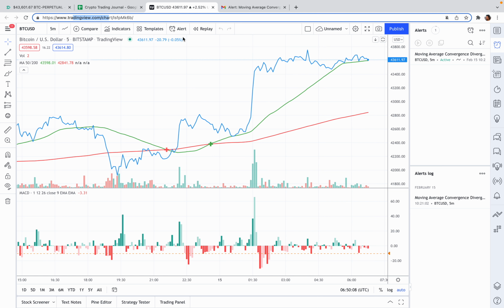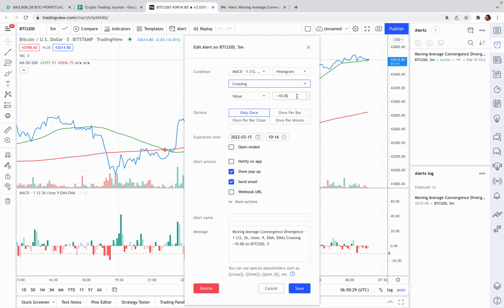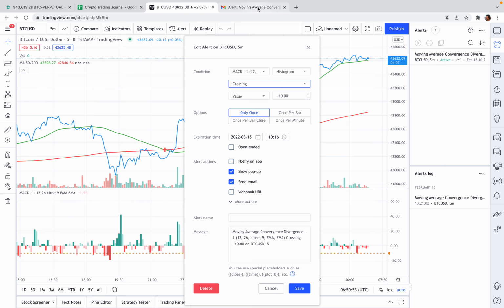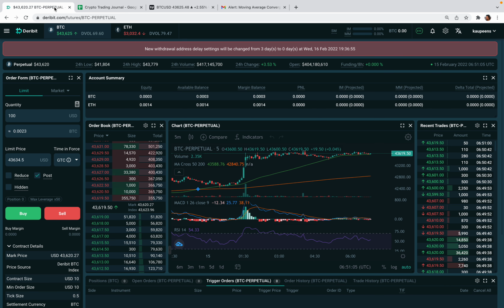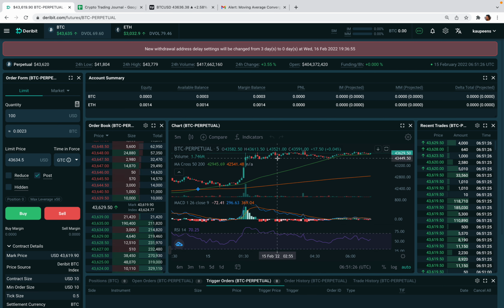How to Setup Trade Alerts on Tradingview (MACD 1 min)